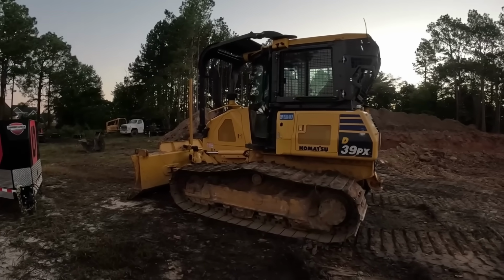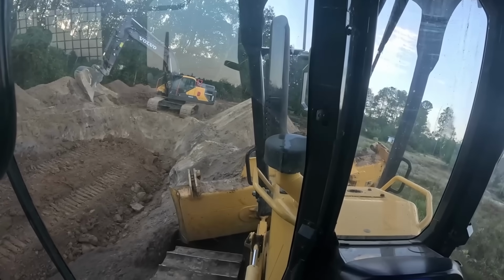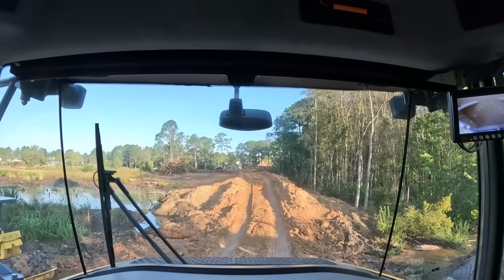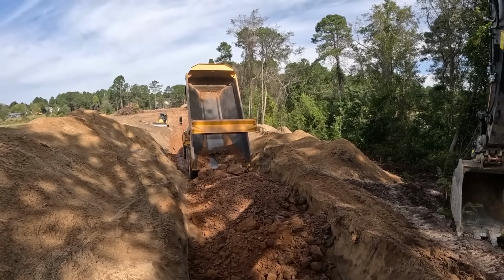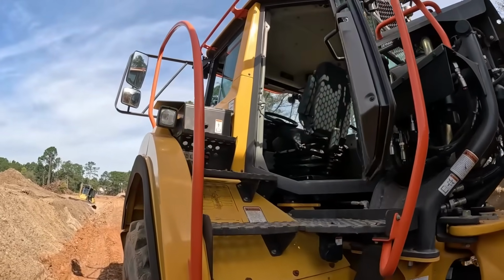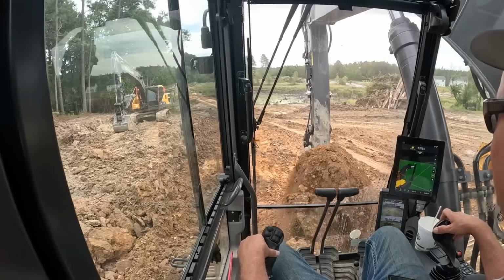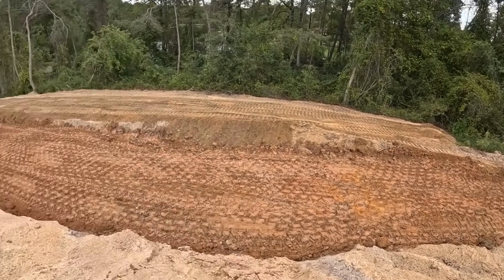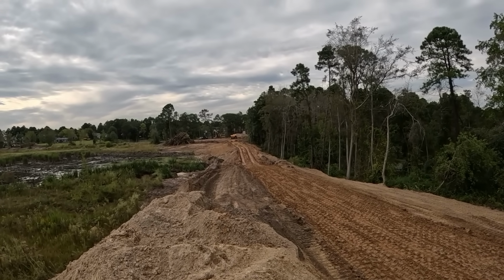New Core Trench Is Full Of Clay Now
Hauling clay to the pond dam to fill in the core trench